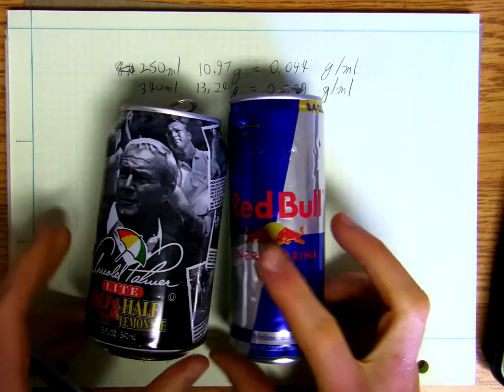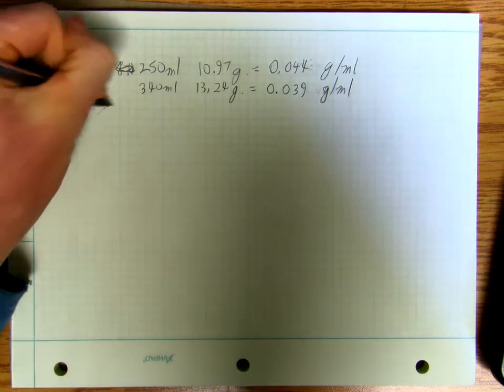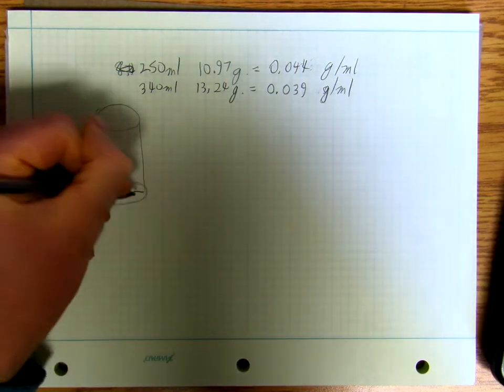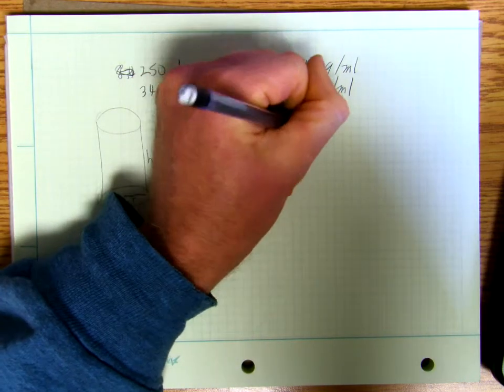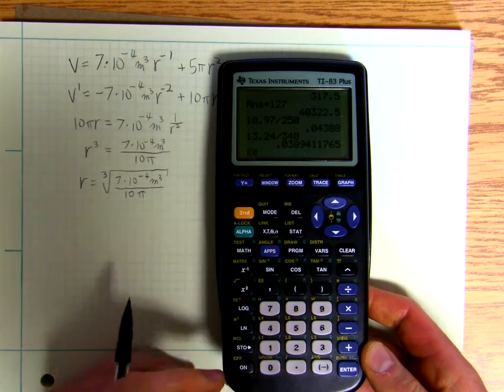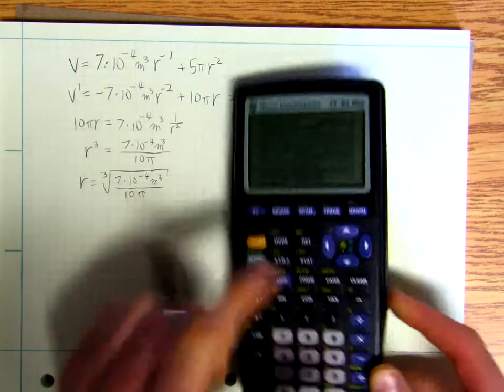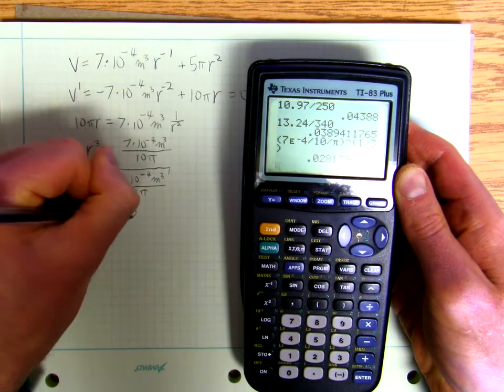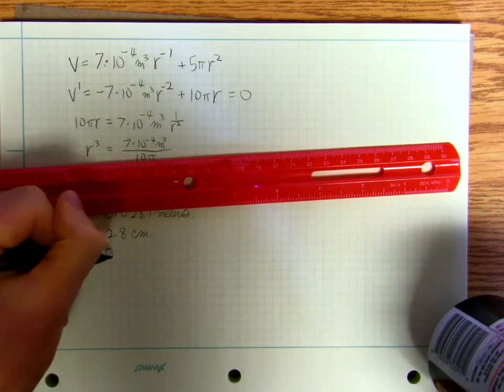Calculus4g Using calculus to find the ideal dimensions of an aluminum can.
In this video we use calculus in order to determine the least amount of aluminum that can be used to enclose a specific volume of soda or beverage, assuming that the top and bottom are 2.5 times thicker than the side-wall.